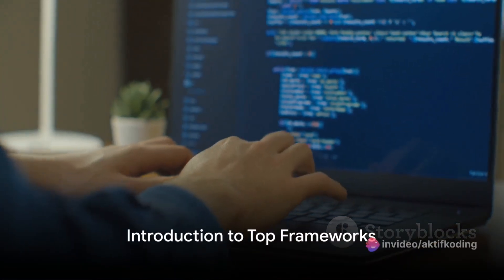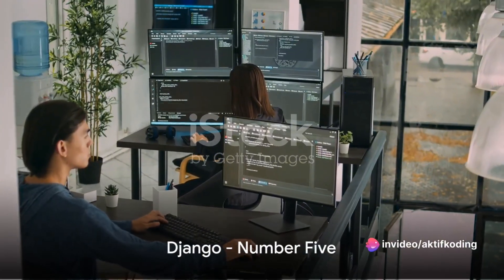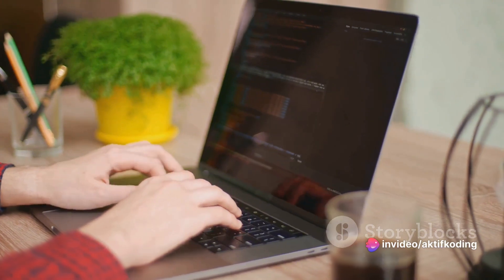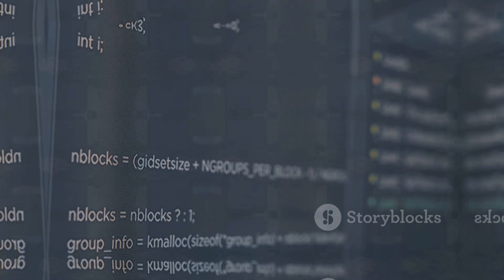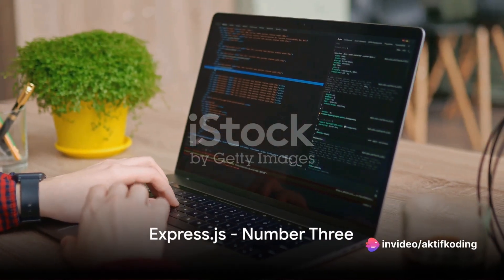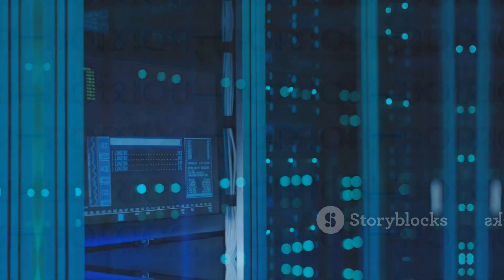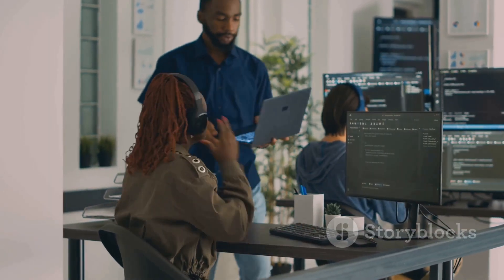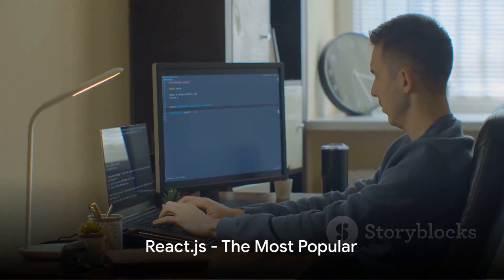Top Fullstack Frameworks for Web and Mobile Development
Top Fullstack Frameworks for Web and Mobile Development by AktifKoding's Workspace

OUTLINE:

00:00:00 Introduction to Top Frameworks
00:00:15 Django - Number Five
00:00:39 AngularJS - Number Four
00:01:00 Express.js - Number Three
00:01:19 Ruby on Rails - Number Two
00:01:48 React.js - The Most Popular
00:02:20 Conclusion